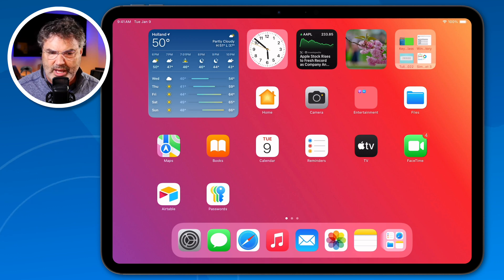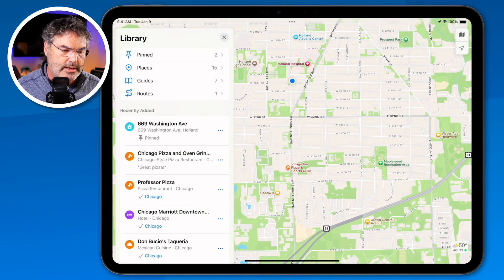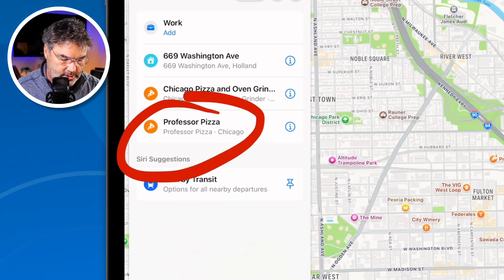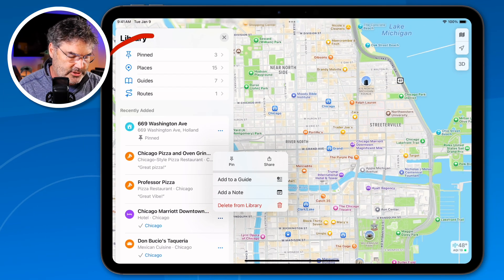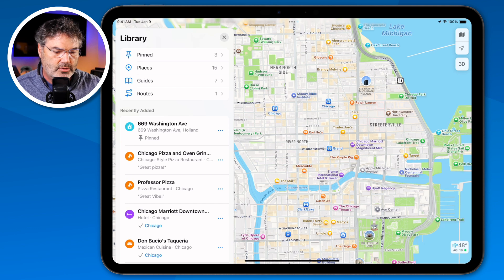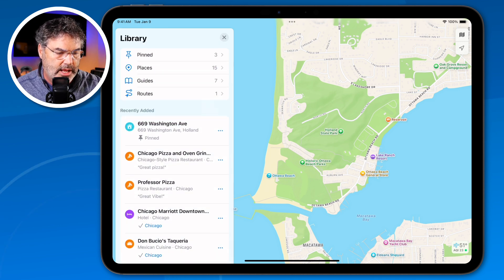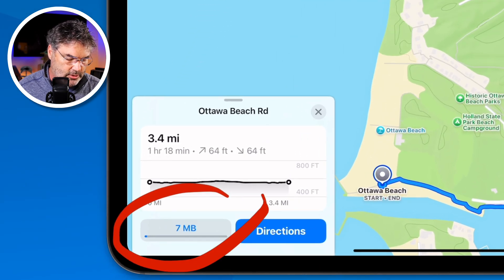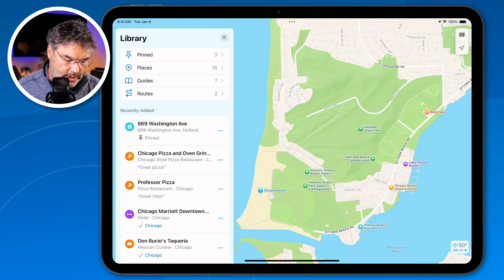Maps in iPadOS 18 on iPad: Curious? See What's NEW!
In this video, I show you the new features in the Maps app for iPadOS 18. Whether you travel a lot or just like exploring, you'll find these updates useful for getting around.

I'll cover the new library feature, which makes it easy to find your saved places. You can also create custom walking or running routes - great for outdoor activities!

Here's what you'll learn:

- 📚 A new library for quick access to your favorite places and routes
- 🗒️ How to add notes to locations, which sync across your devices
- 🏞️ How to find nearby hiking trails
- 🔍 A new 'search here' button that updates as you move the map

The new Maps app is easy to use and will make navigation simpler. If you enjoy finding new places and planning routes, you'll love this video!

Chapters:
00:00 - Introduction
00:38 - My Setup
00:50 - What’s New
01:46 - New Library
02:34 - Pin Places
03:40 - Add Notes to Places
04:57 - Recent Places & Guides
05:25 - My Routes
09:42 - Search for Hiking Paths
11:01 - Search Here
12:28 - Wrap Up